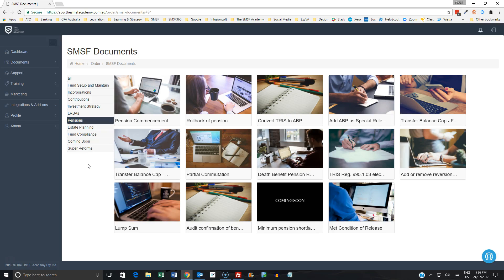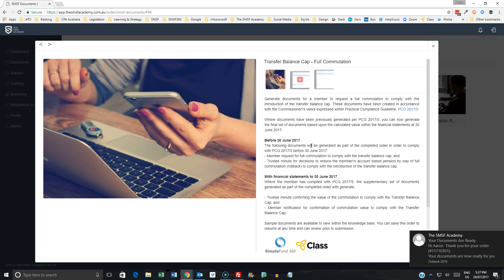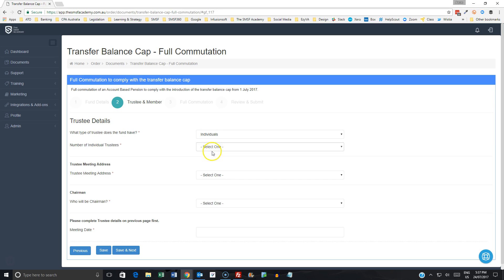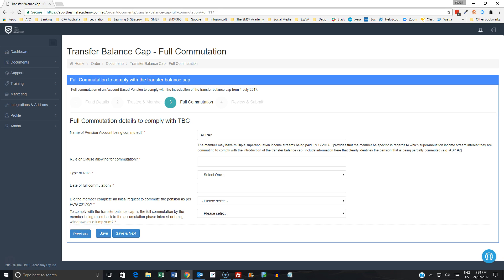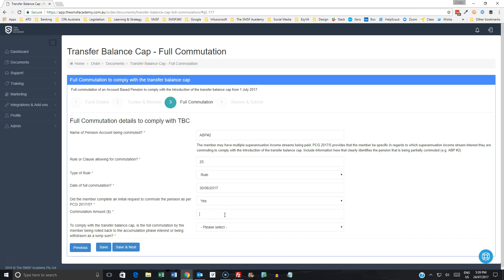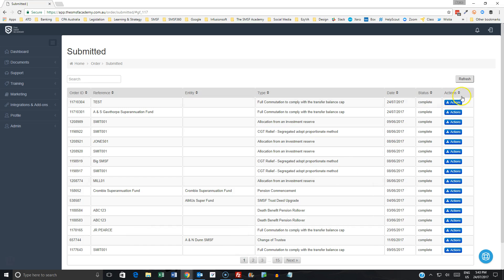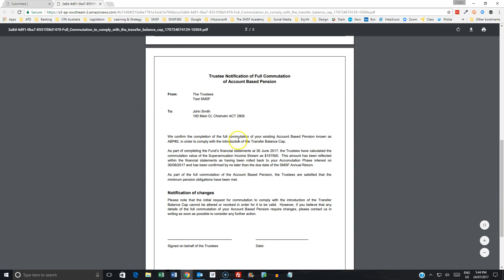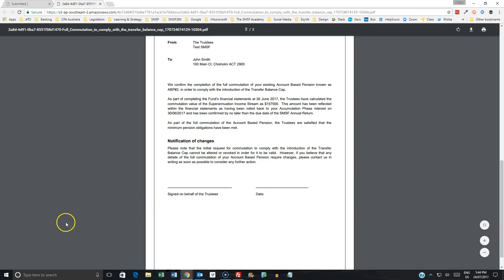Full Commutation to comply with Transfer Balance Cap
Following on from the initial member request and trustee accept for a SMSF member to comply with the transfer balance cap before 30 June 2017 as per PCG 2017/5.

In this video, Aaron explains the final set of documents that need to be prepared by the trustees to confirm the value of the full commutation and how it is reflected in the financial statements at 30 June 2017.